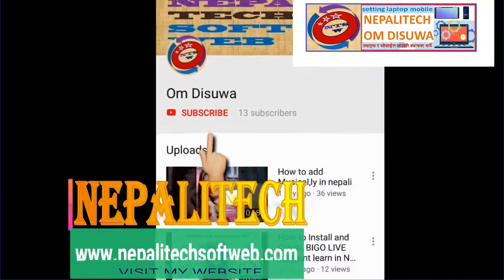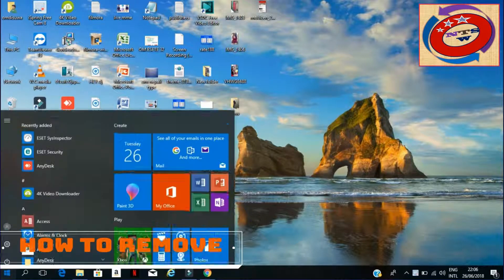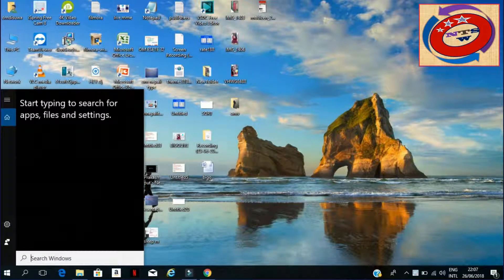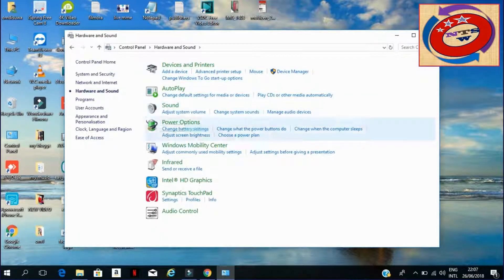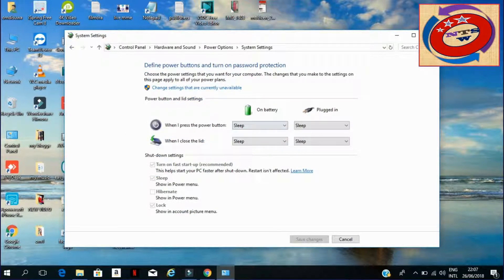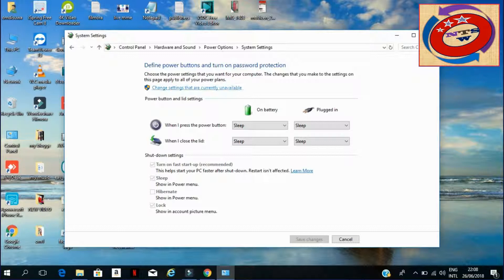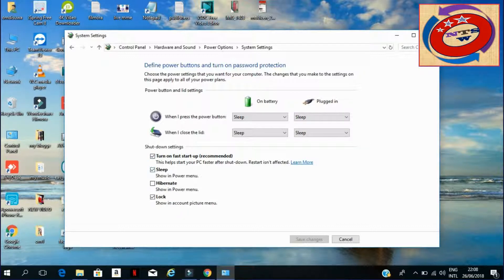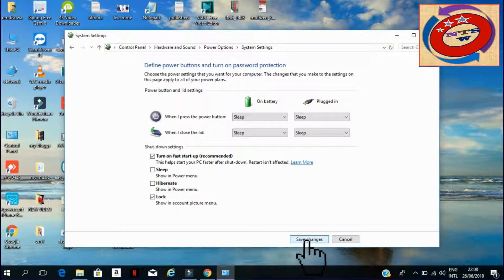How to remove sleep button option in windows 10